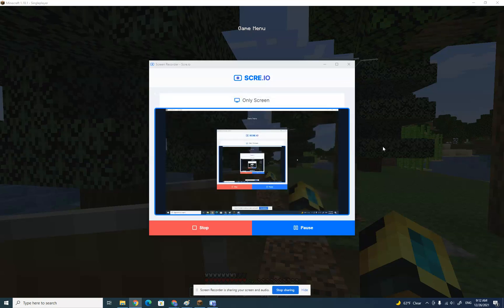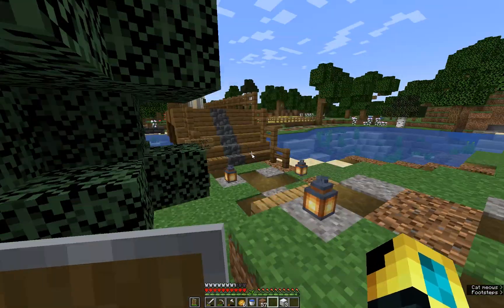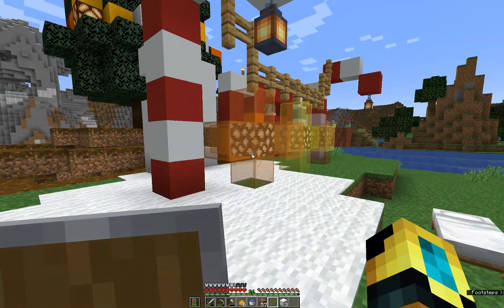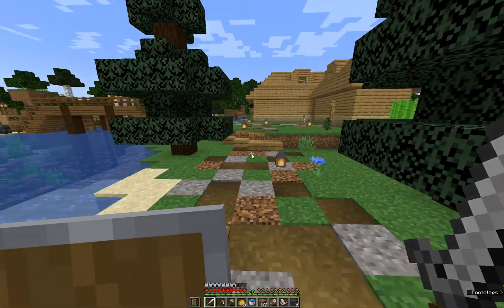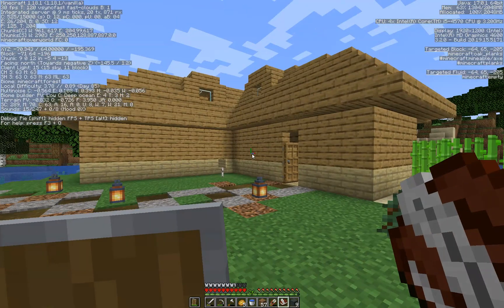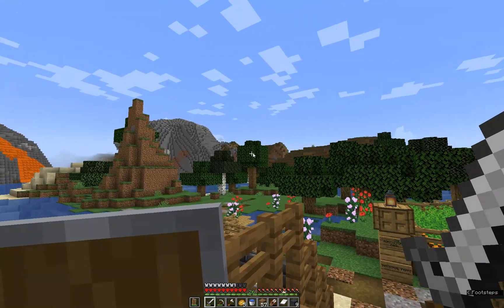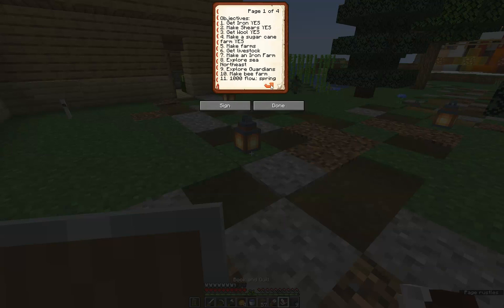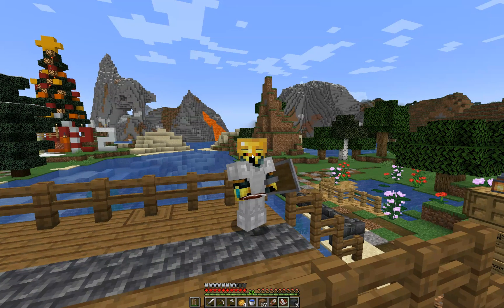Merry Christmas and Happy New Year! | Minecraft Java Edition Hardcore - Part 30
Recorded using Screen Recorder extension from Chrome.
Not edited (Paused/resumed recording)
Used Canva for thumbnail.
I know it is past Christmas, but it's not too late for New Year's, right? This is my last video of 2021 and it's been a great year. I talk about my objectives for 2022 in this video.

REMEMBER OUR POLICY/REQUIREMENT! (More info in "this was originally a checking out the 1.18 update video and in the "About" section of my channel)